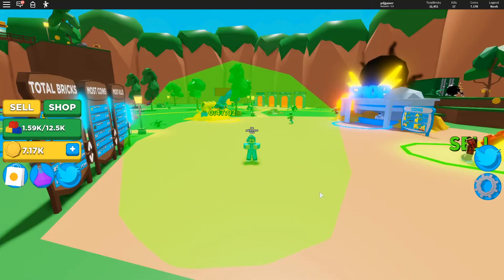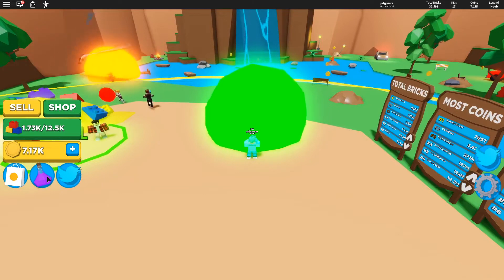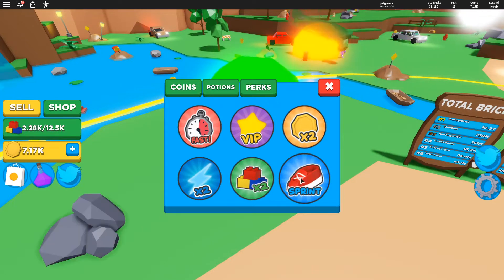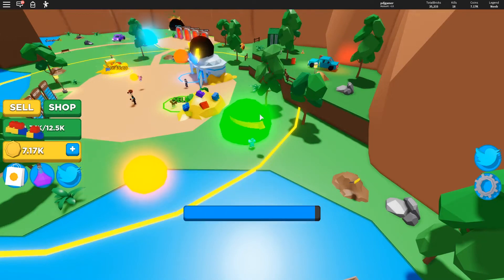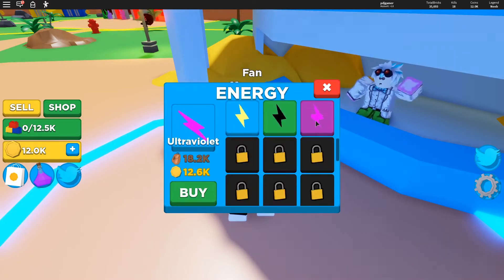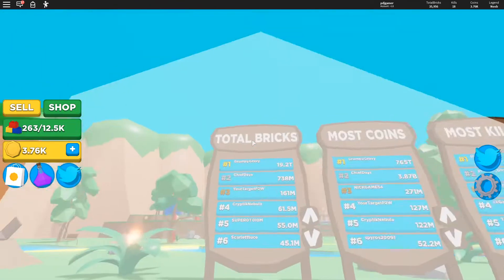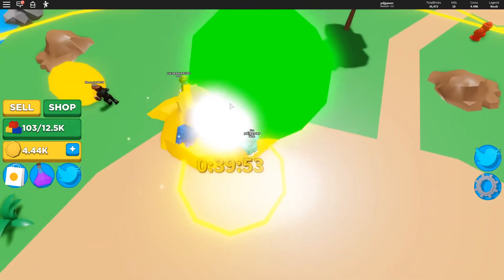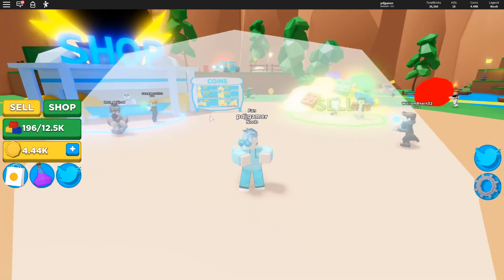🌌Brand New Black Hole Simulator!🌌